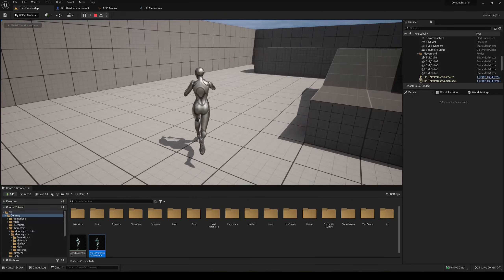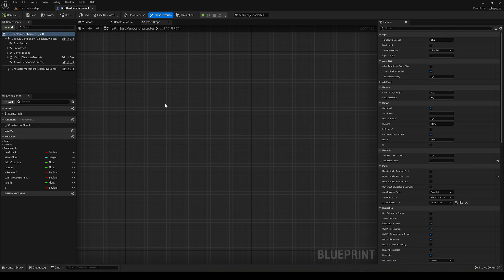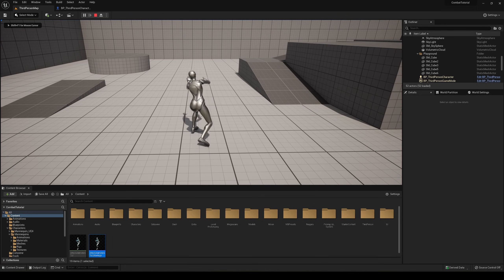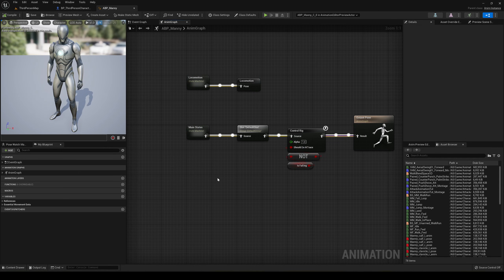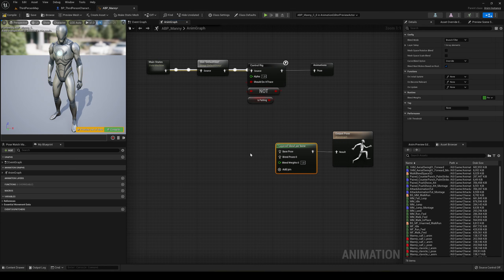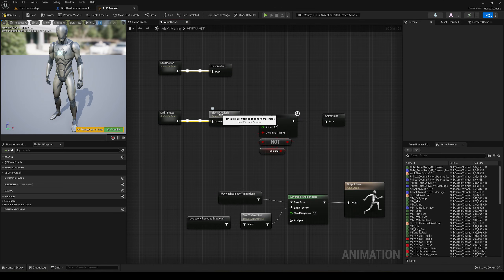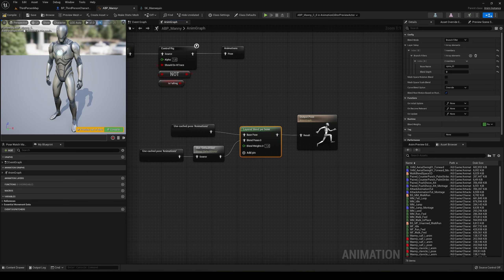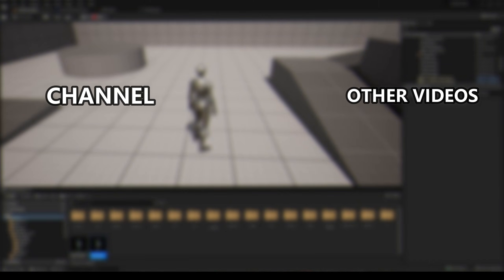How to Blend Animations in Unreal Engine 5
Hello guys, in this quick and simple tutorial we are going to learn how to blend attack animations with your walking animations (Locomotion) from a specific bone in Unreal Engine 5.